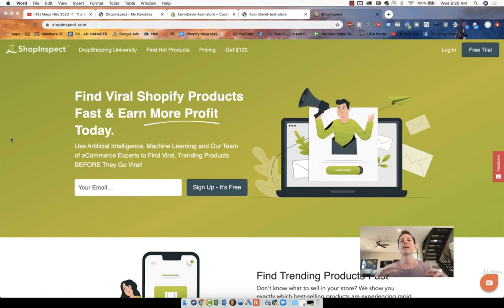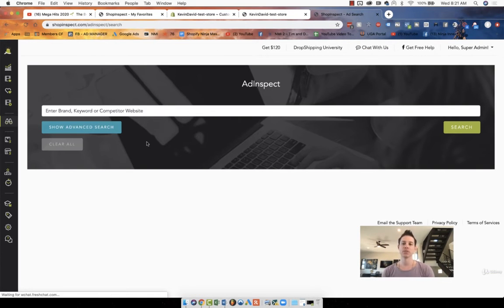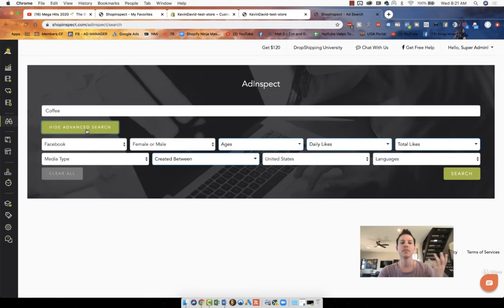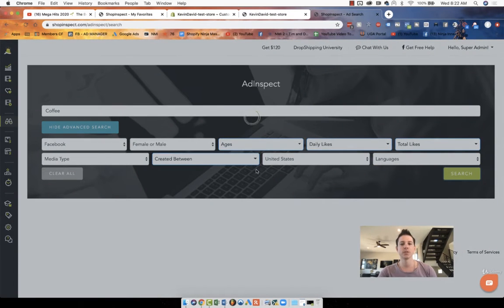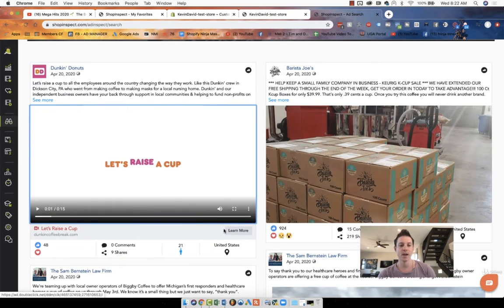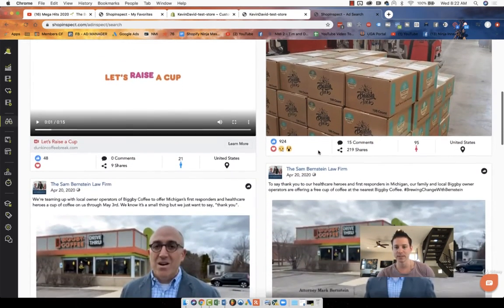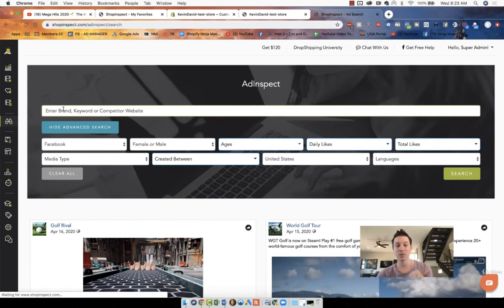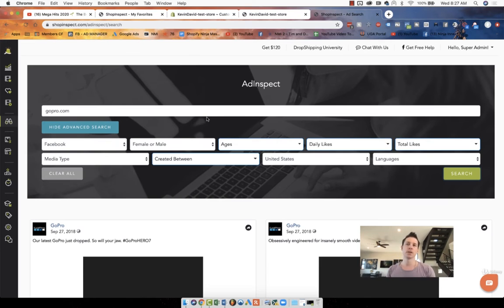8 How to SPY on Your Competitors MOST Profitable Ads!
In this video, you learn how to create Facebook Ad Copy and Images that convert! We REVEAL how to find profitable ads that you can use as inspiration and we go over tons of examples!

This video is a step-by-step Facebook marketing tutorial, we study some of the great marketers online and analyze their Facebook ads so you can integrate these ideas into your own Facebook advertising campaigns!